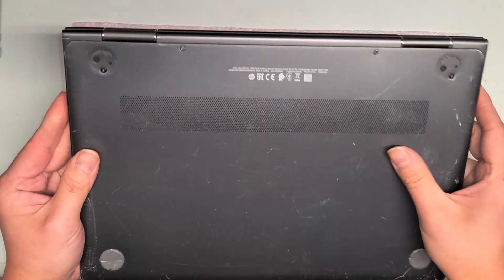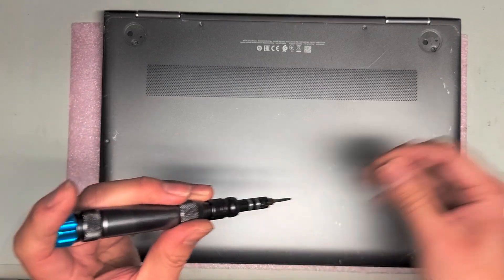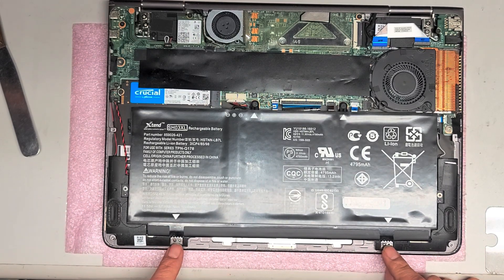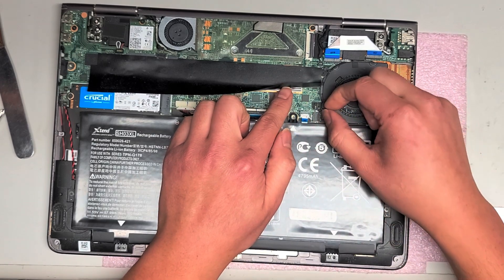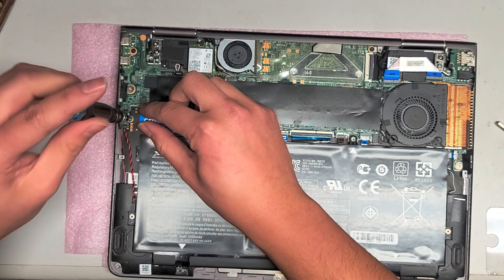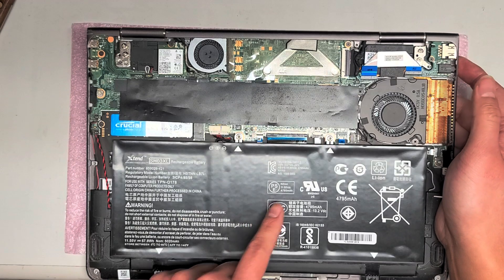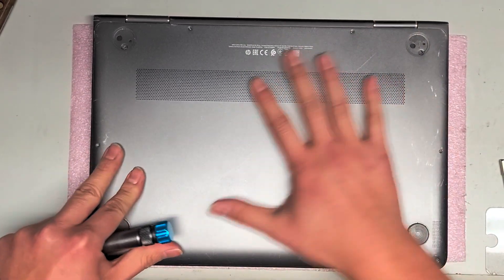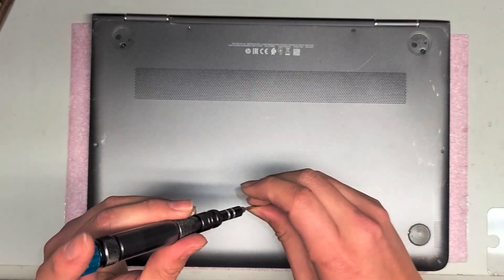HP 13-ac003na Disassembly SSD Hard Drive Upgrade Repair